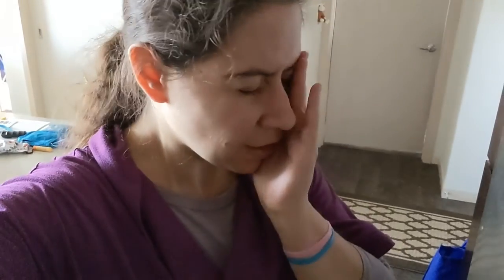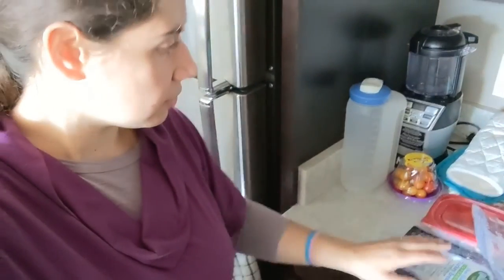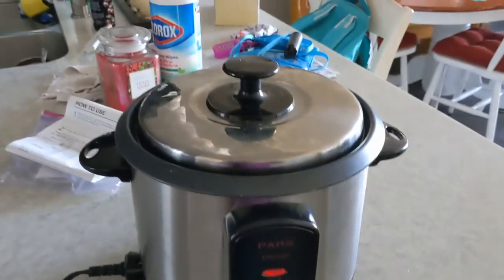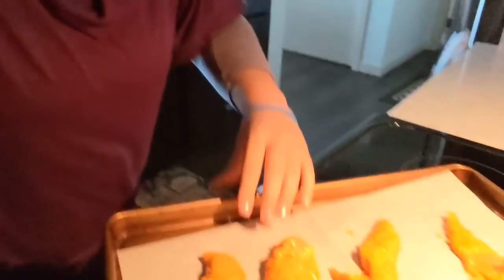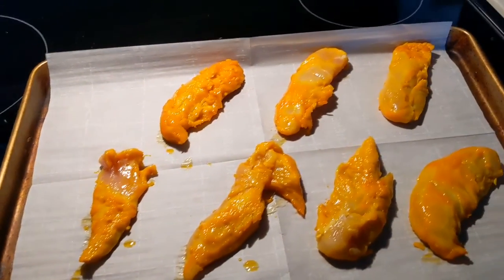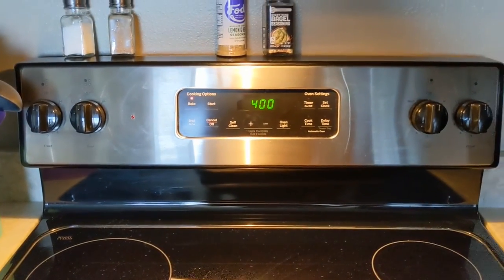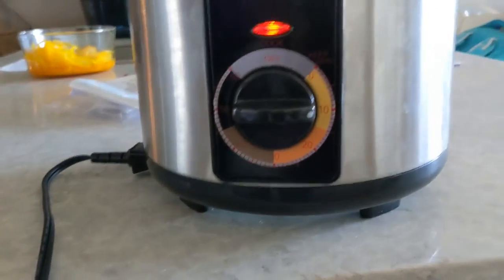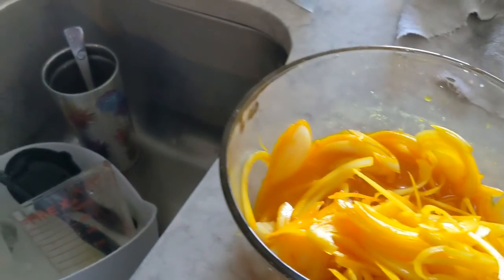Fall brings the cook out in me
Come along as I show you my cooking skills, window cleaning skills& some new fall decor for the apartment & driving around.

Disability or not, there is always a way to get chores done! 💪